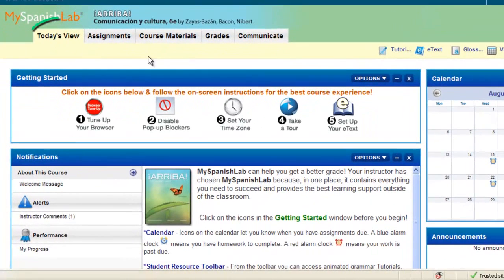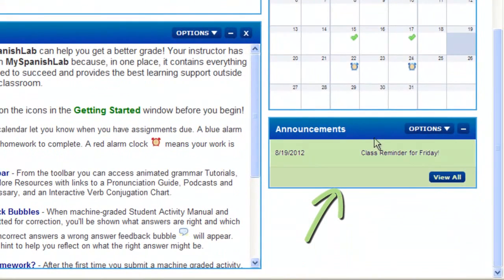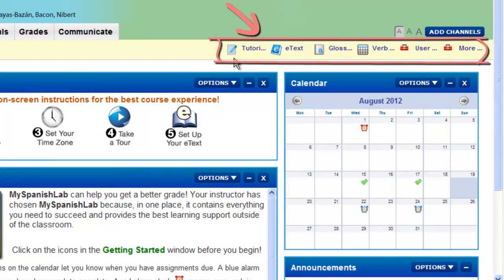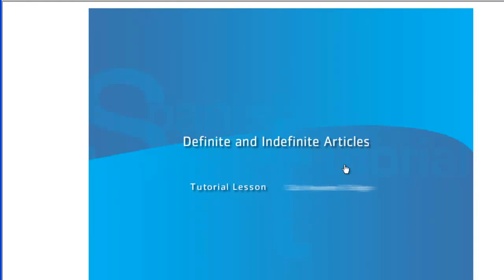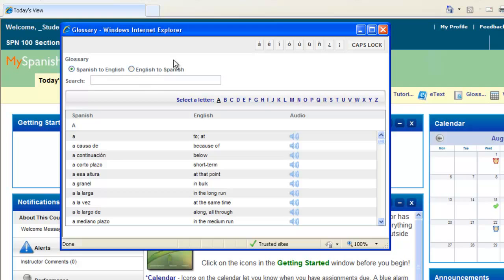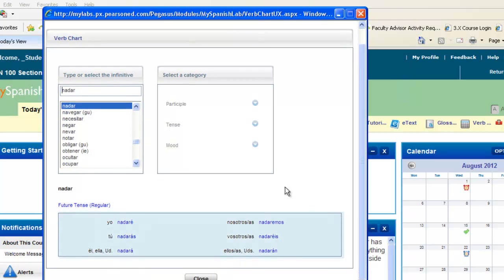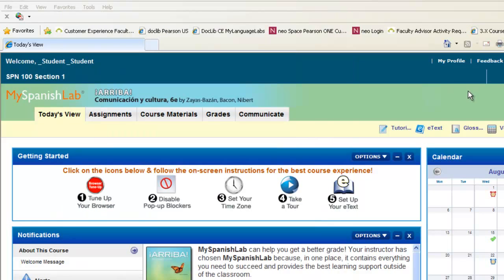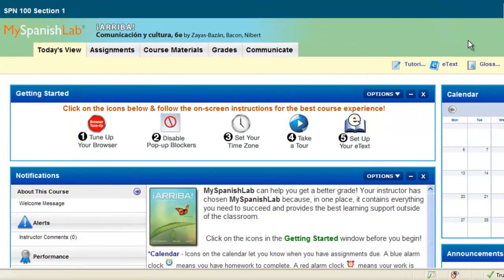MyLanguageLabs Student: Overview of Today's View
Overview of the Student Today's View for any 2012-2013 MyLanguageLab course. This video will provide students with a walkthrough of the alerts, notifications, calendar and resources available to them on their Today's View.